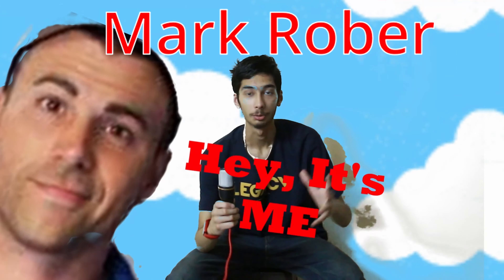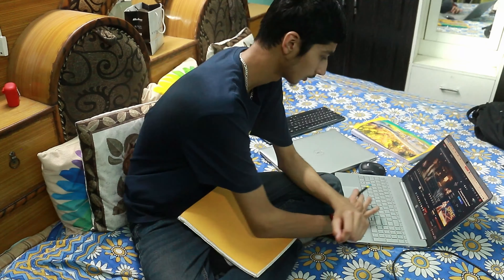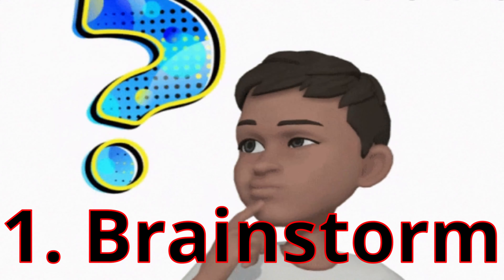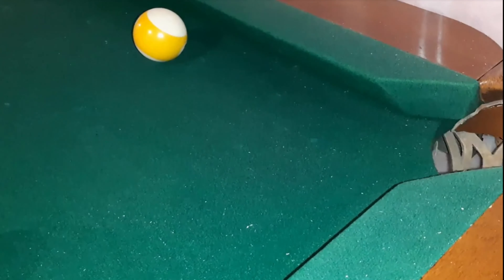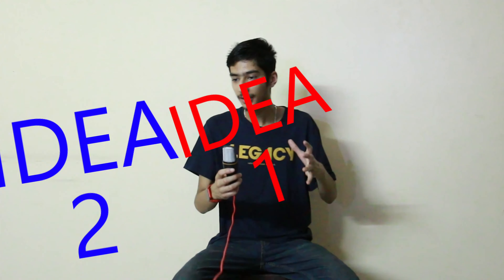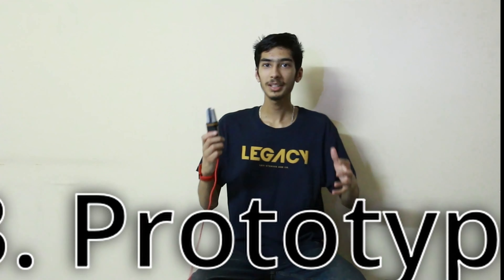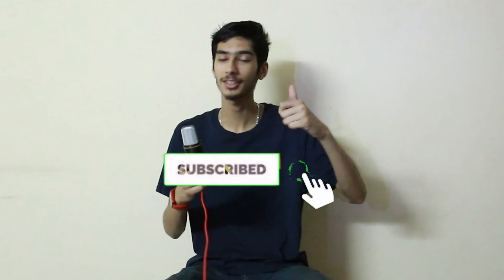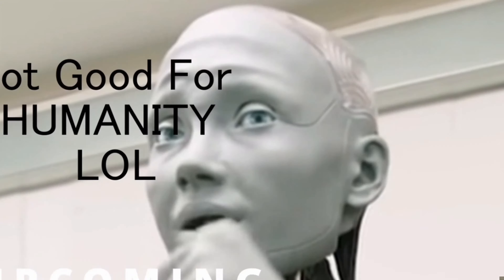*Top 4 Secrets* I Found How Mark Rober makes Builds You must know / Arduino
Markrober SecretsRevealed Finally, I researched about how mark Rober makes his AMAZING builds. He was a former NASA engineer and also worked with "Apple". So in this video I found out the secret of how he makes his build and his build process. It is a Four step process that is…. (Just watch the video to understand the concept). ENJOY!

Timecodes
0:00 Intro And The Overview
0:34 The First Stage
1:17 The second Stage
1:49 The Third Stage
2:12 The Fourth Stage
2:17 What You Can Do Next!

Learn high-demand skills in the industry levels today in Too Young To Learn All. Learn the basics to more advance as the progression from Robotics to 3D modelling, VFX to photoshop to Music and song production.